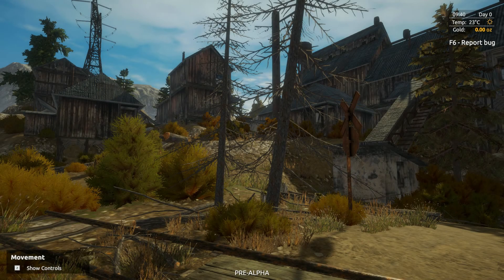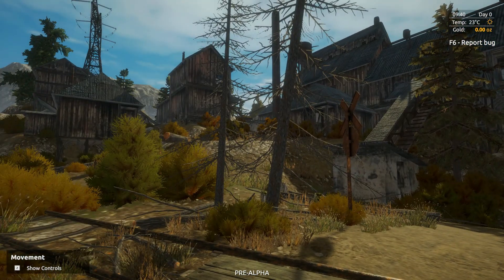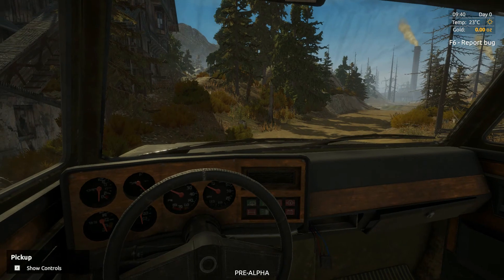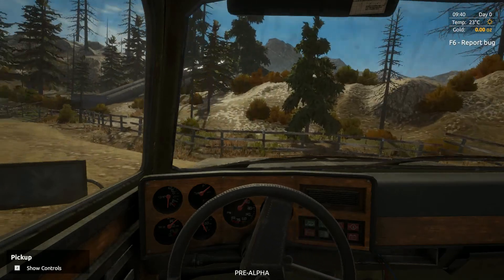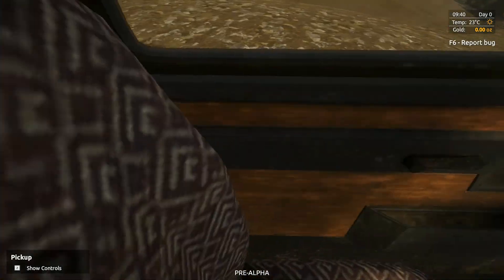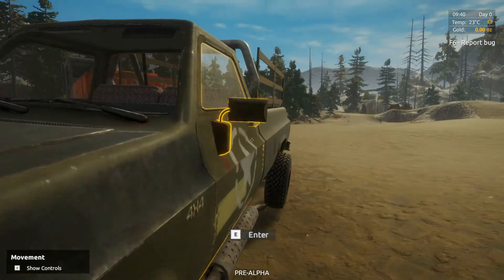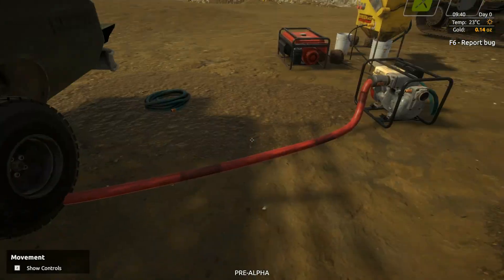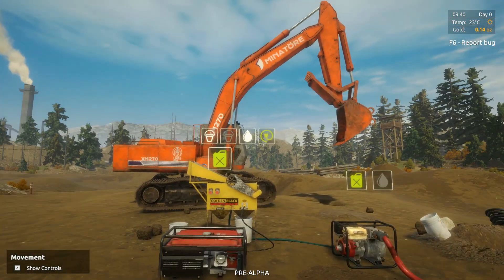Let's try: Gold Rush the Game! (Pre-Alpha demo)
Today we are trying "Gold Rush: the Game" which is a gold mining simulator based off of the popular TV show with the same name. The project is still VERY new but already shows signs of epicness and I'm playing the first pre-alpha demo here. You can support these guys on Kickstarter at: